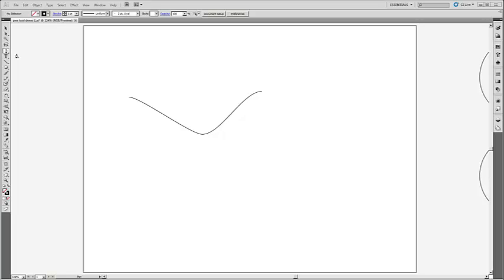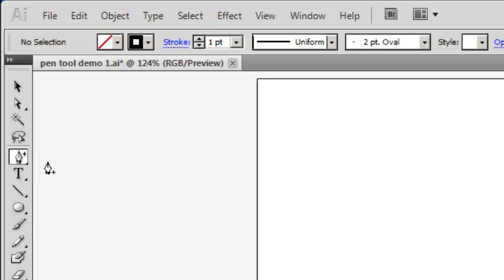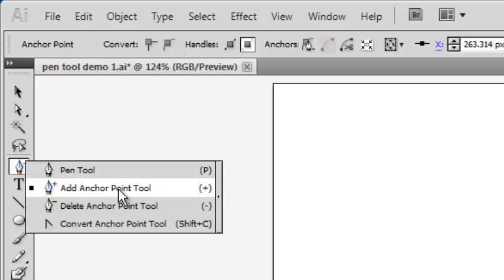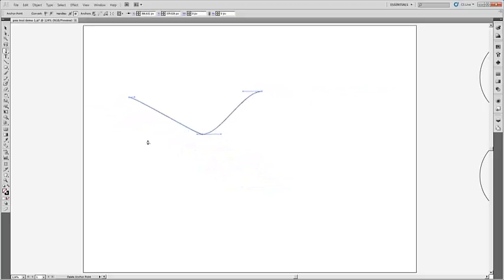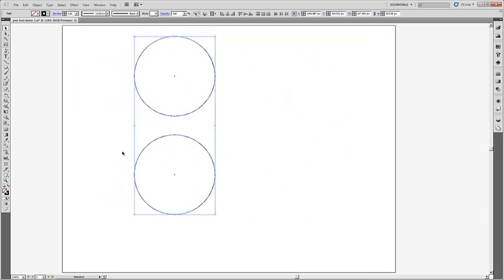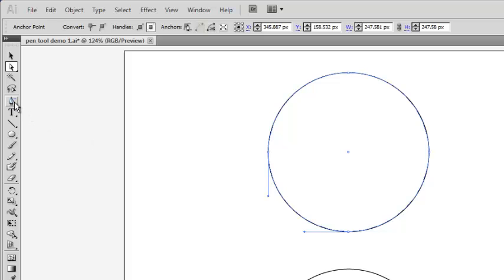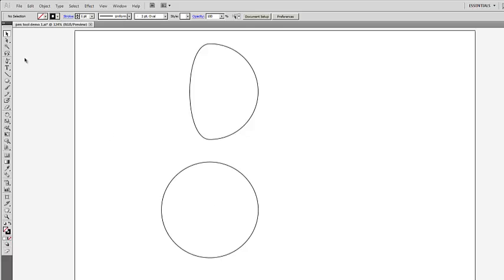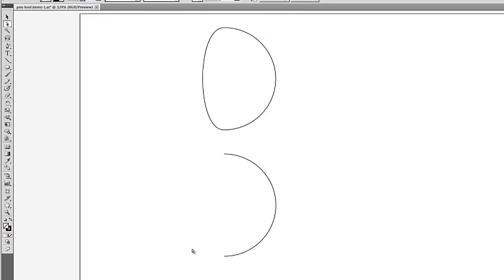pen tool basics 004 deleting pts versus paths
This series covers the basics of using and understanding the pen tool in Adobe Illustrator.